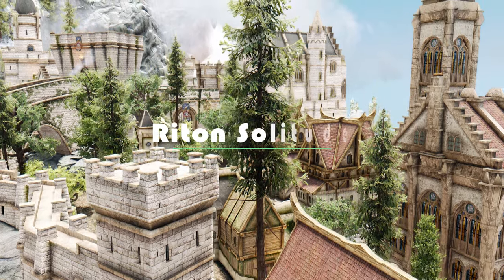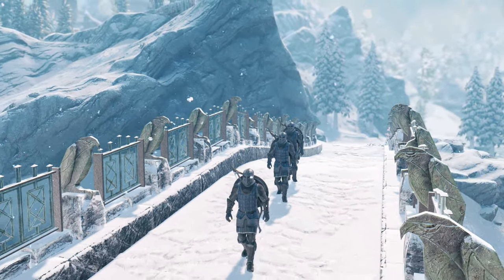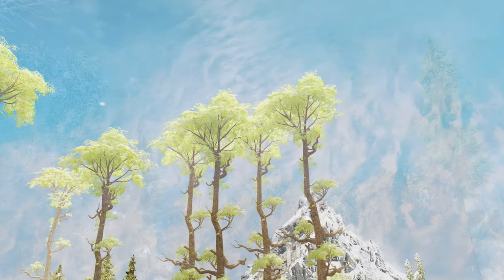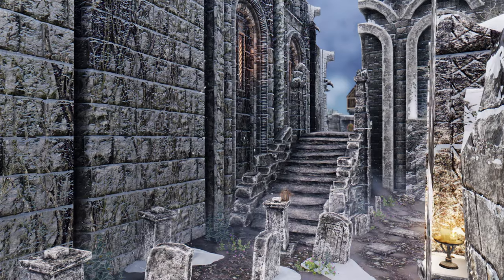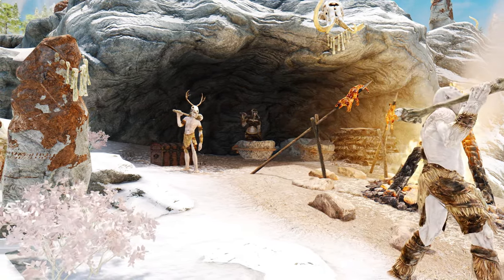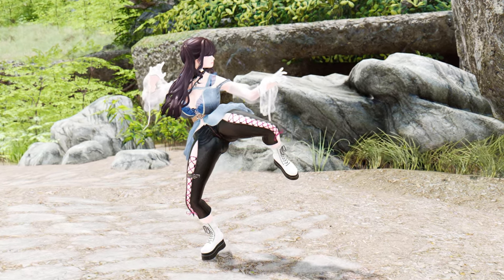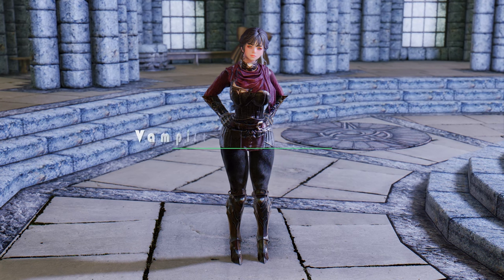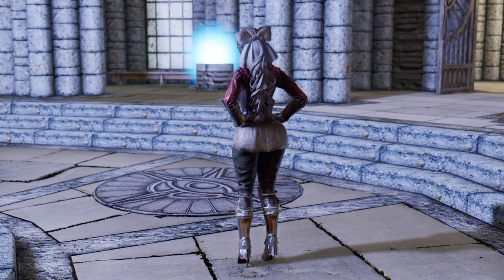Discover Hidden Gems Among 10 New Must-Have Skyrim Mods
I. PRESET
🔴 ARJARIM Graphic Overhaul: Original Edition

II.CHAPTER
00:00 INTRO

00:19 Riton Solitude

01:07 Unique Eastmarch Windhelm Bridges - Base Object Swapper

02:06 Cloudy Skies

02:49 Crows and Ravens

03:44 FYX - Windhelm Graveyard

04:42 Giants Overhaul

05:29 Load Screen Shading Fix

06:09 ADXP l MCO Cheeky Girl Taekwondo

07:18 Kingsglaive - Moveset for ADXP & MCO

08:04 Vampire Armor Expansion

09:00 OUTRO